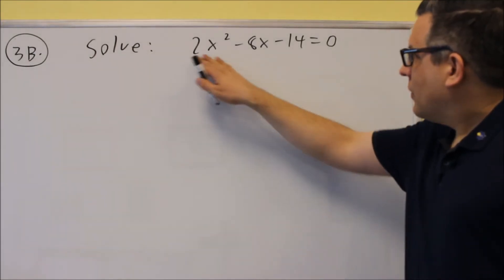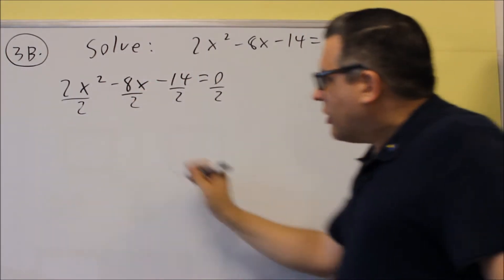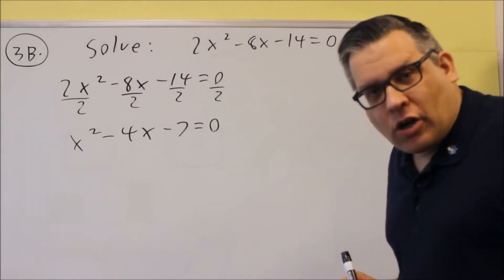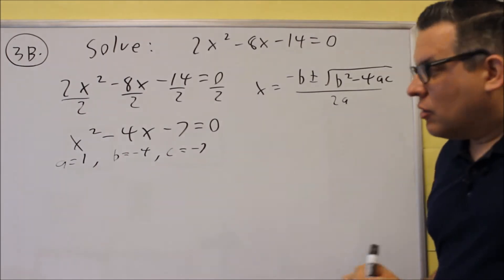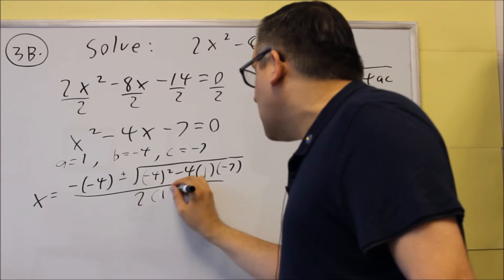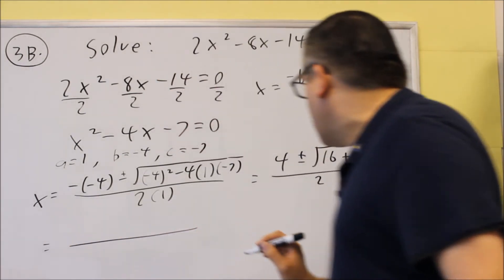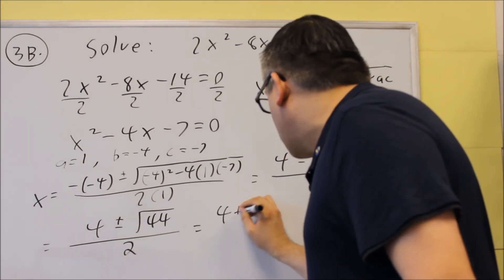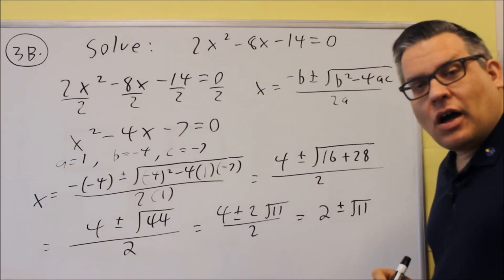Math 126 Sample Test 2 Review